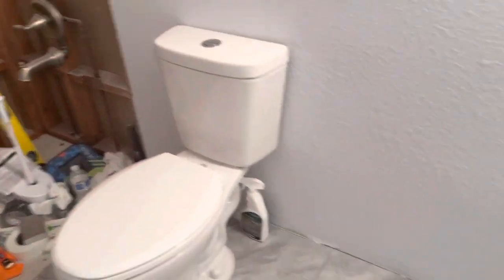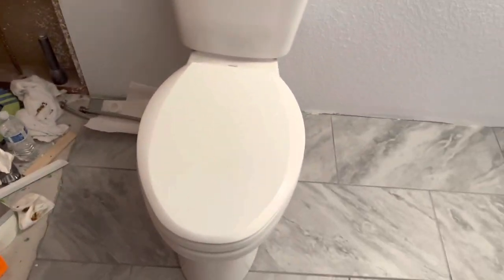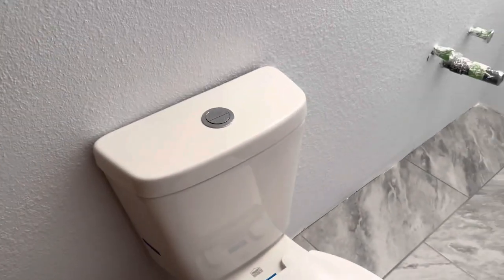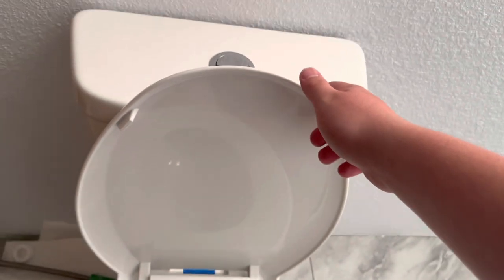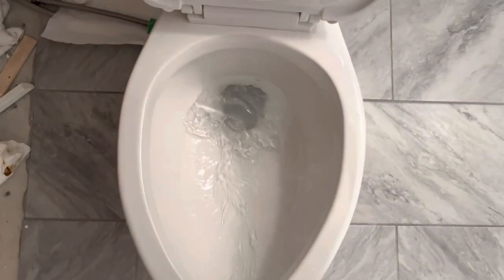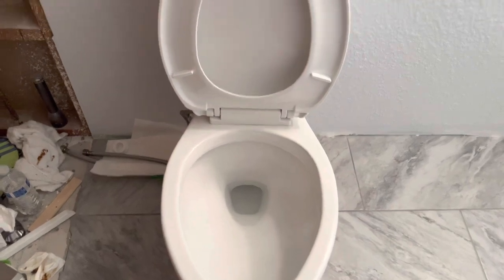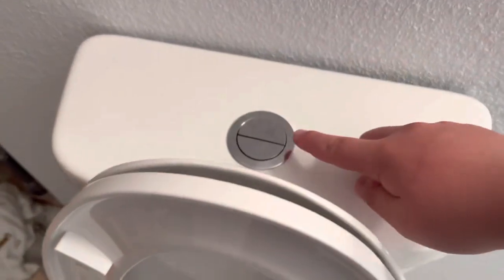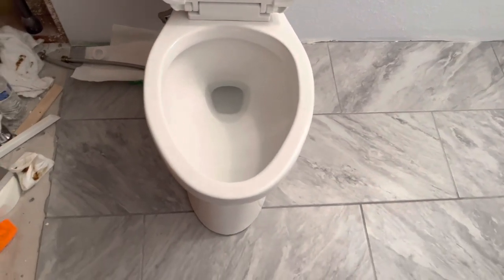2021 project source pro flush dual flushes